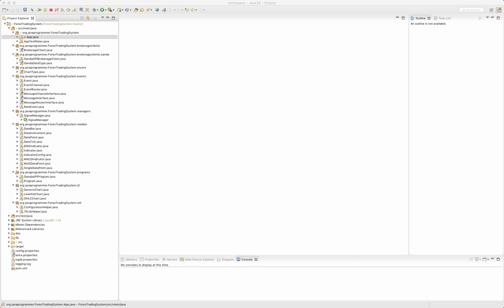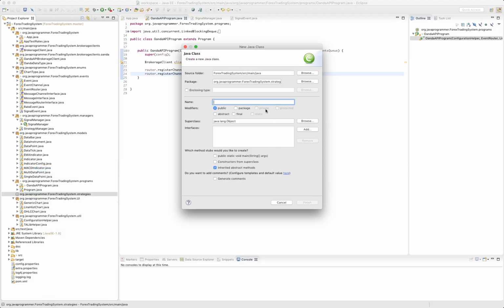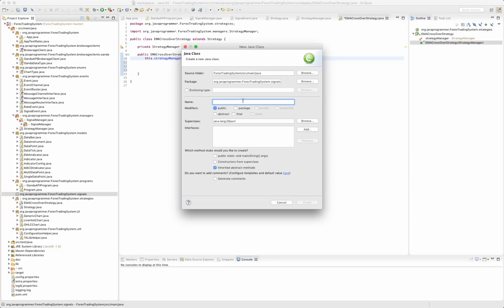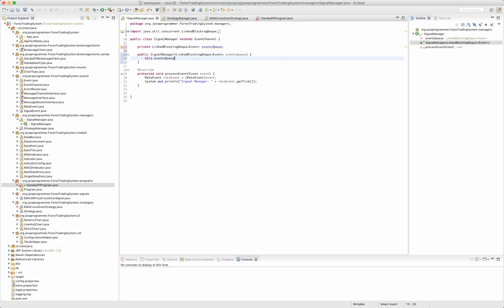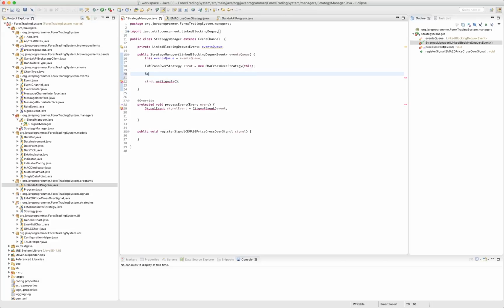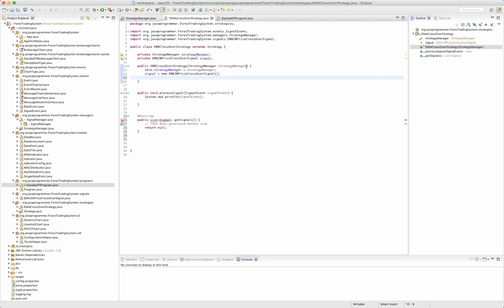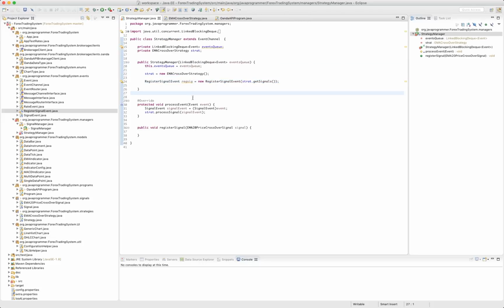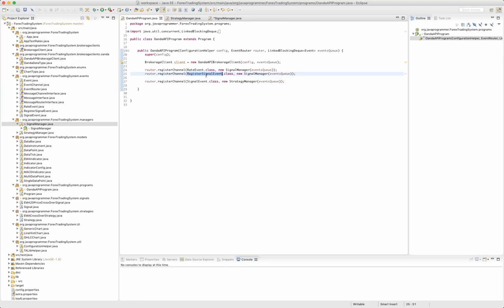Forex Trading System - Episode #32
This video is about Forex Trading System - Episode #32